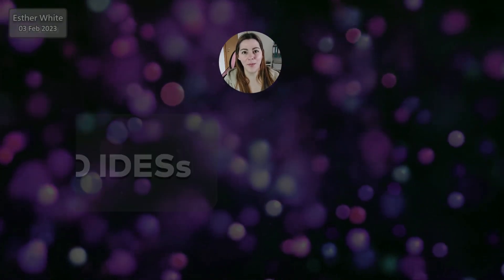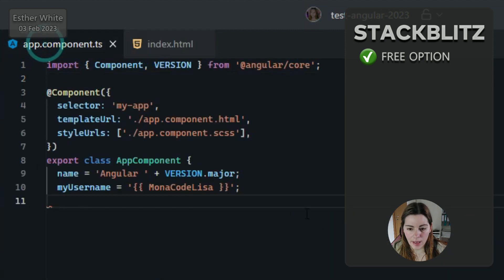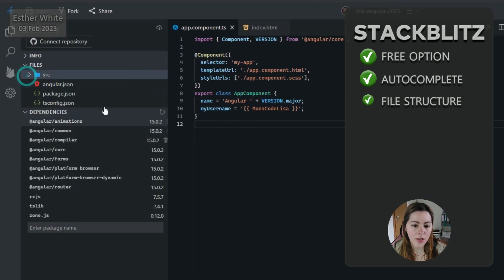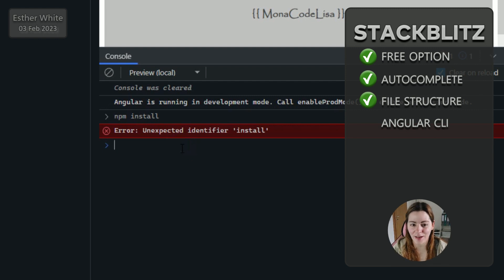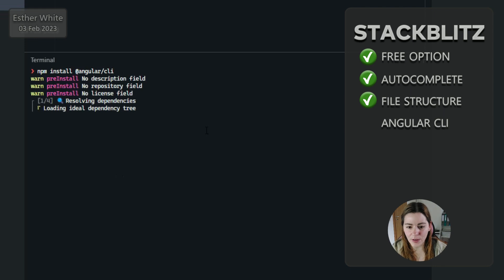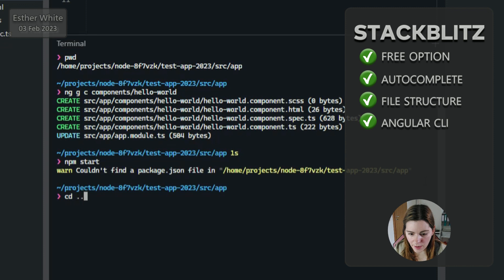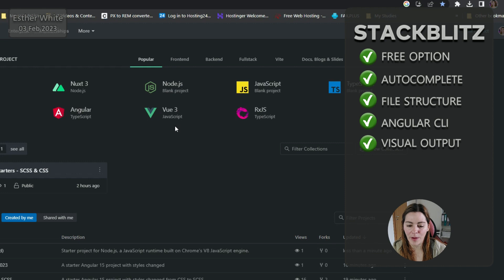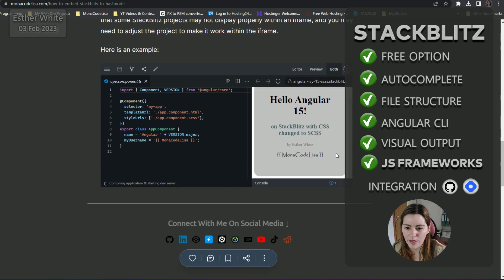Free Web Based IDEs - StackBlitz Main Features and Usability | EstherSoftwareDev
In this video I am going through the main features of - Stackblitz
which is a free web based IDE
I am also showing how to add the Angular CLI

Timetable / Chapters
00:00 - Intro
00:48 - Free Option ?
01:08 - Autocomplete / Emmet ?
03:23 - File Structure ?
04:24 - Angular 15 with SCSS Starter for Stackblitz
04:32 - Angular CLI ?
08:46 - Visual Output ?
11:00 - BEST FOR ?
11:11 - Integration / Embedding
11:43 - How to embed Stackblits to Hashnode

🌟 Created on – 01 Feb 2023
🎥 Filmed with – Samsung A42